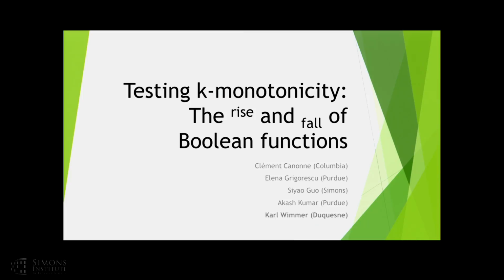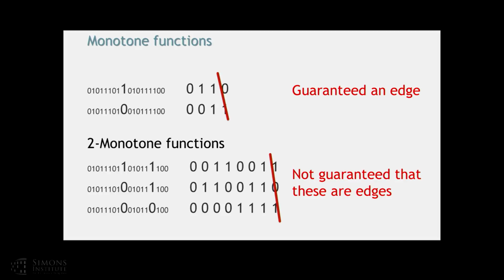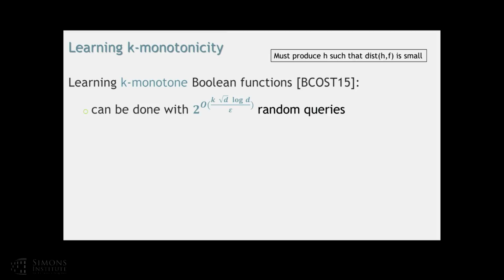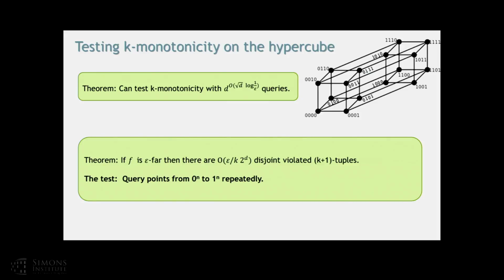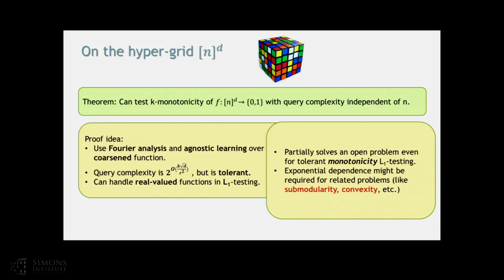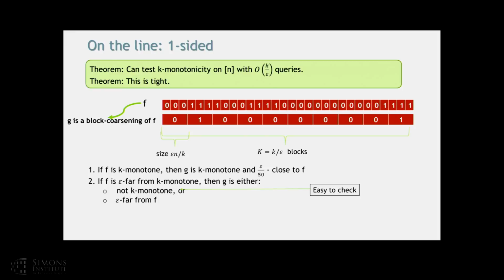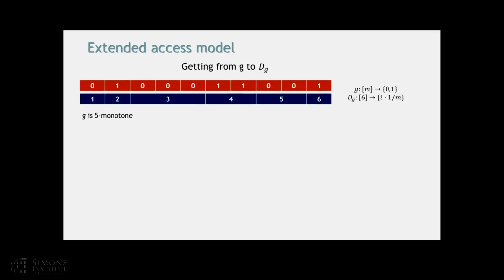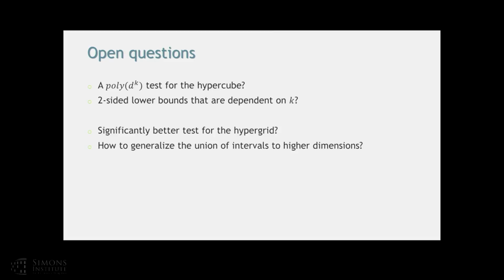04 - Wimmer - Testing k-Monotonicity